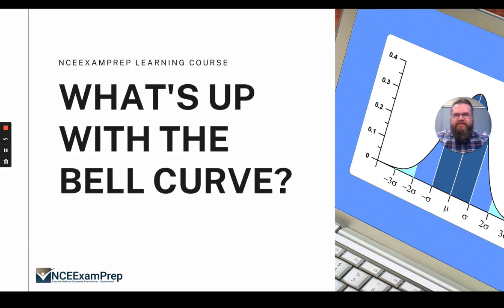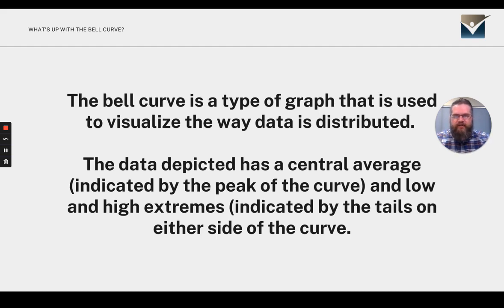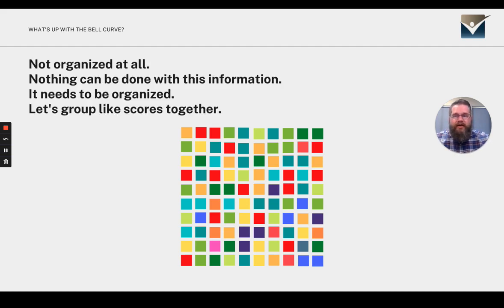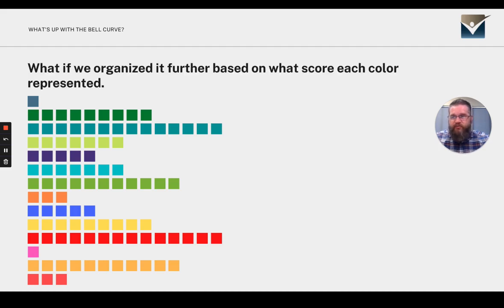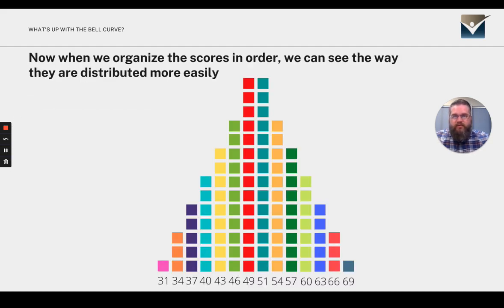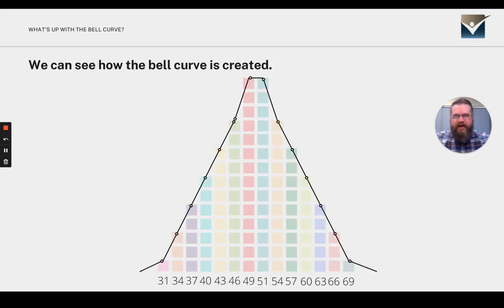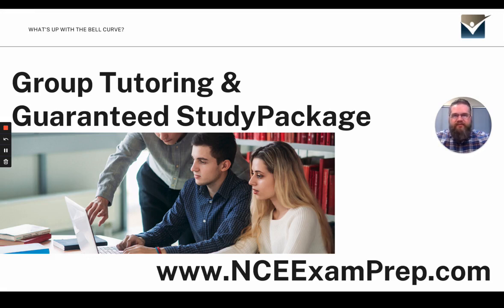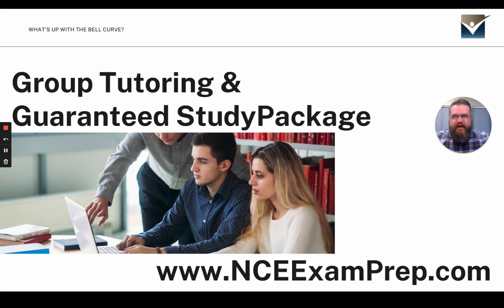What's Up With The Bell Curve?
Need help understanding how we get a bell curve? Take a look!

for more info on Group Tutoring or one of our Guaranteed Study Packages!